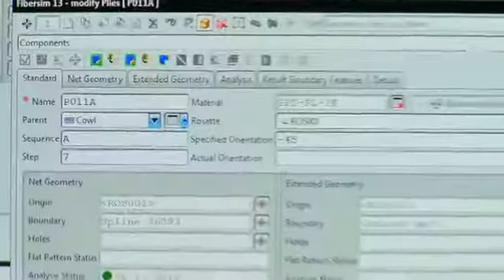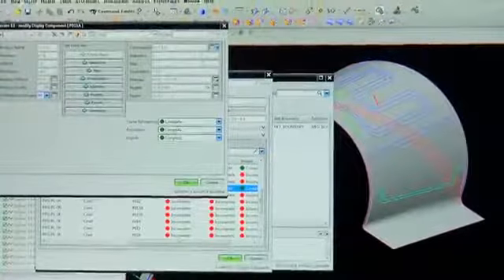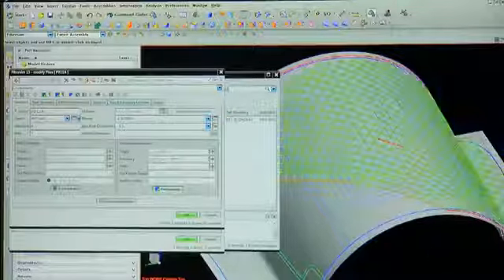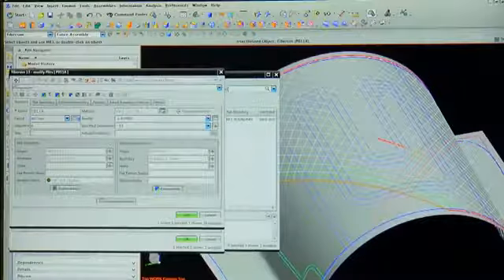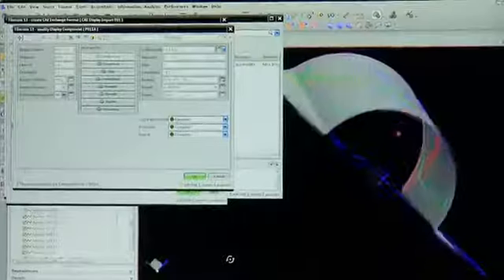Siemens PLM - Designing Composite Aerospace Parts for High Production Rate Manufacturing